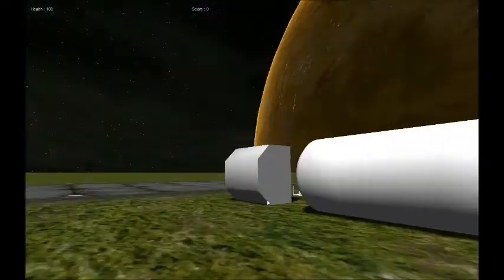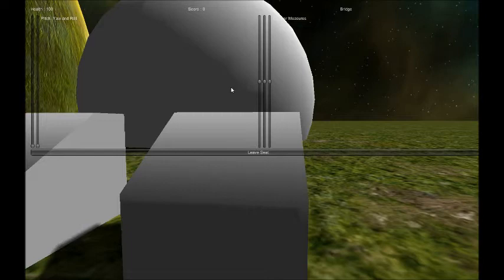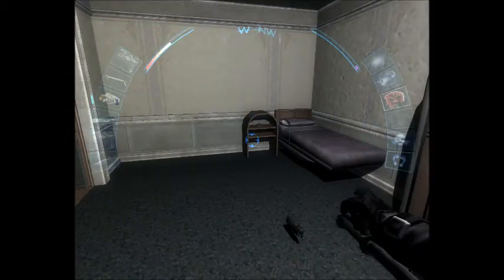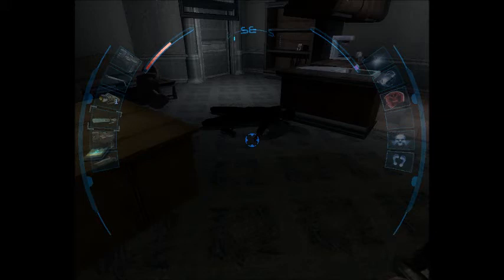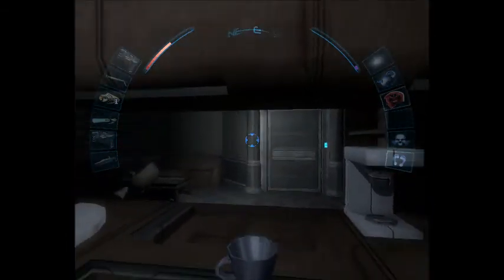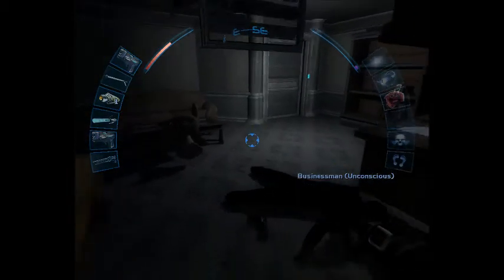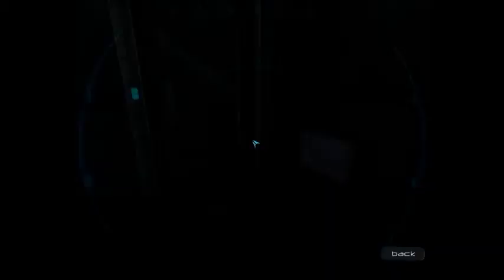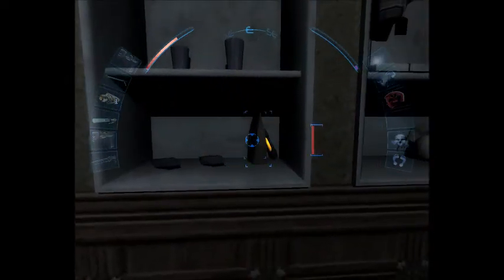Revoco and a something completely different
A bit of revoco, looking at planets and the cheaty way of moving spacecraft in a scene, and a look at one of the worst games of all time